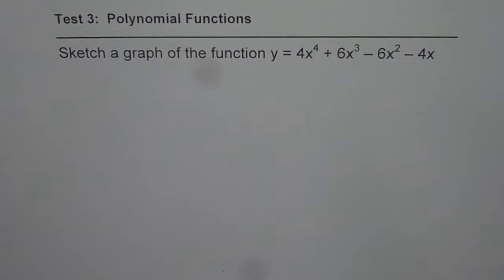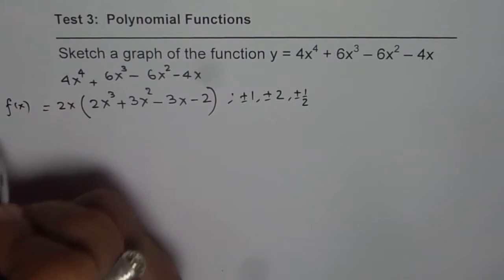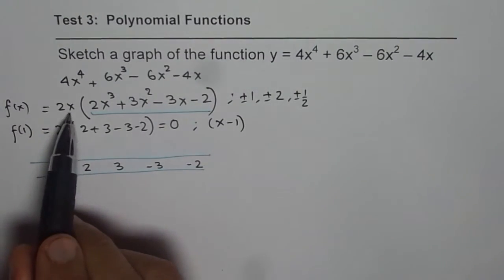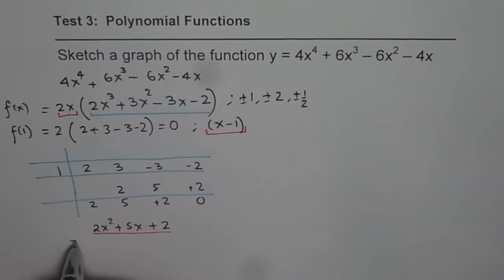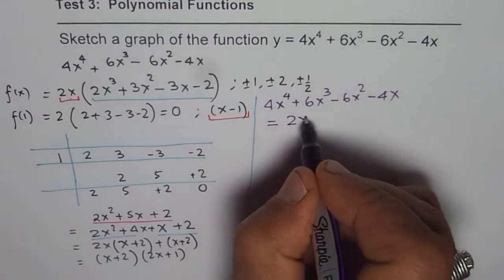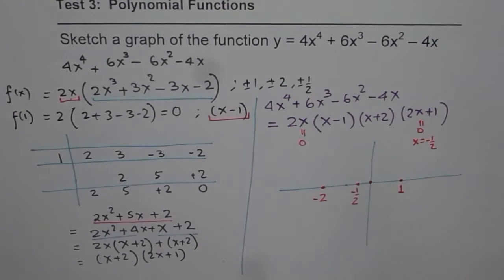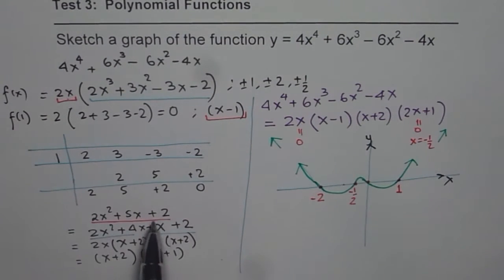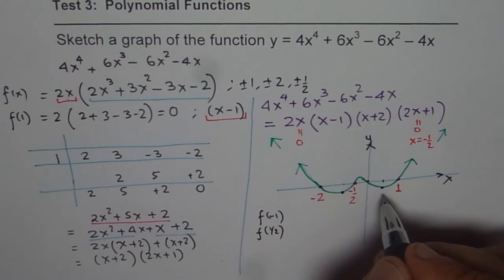Factor Using Synthetic Division and Sketch Quartic Function Graph